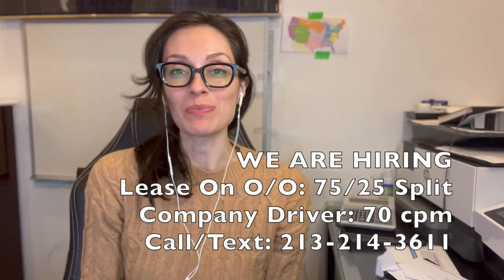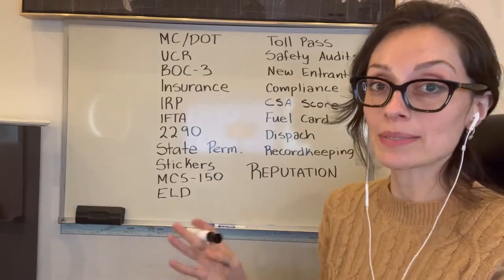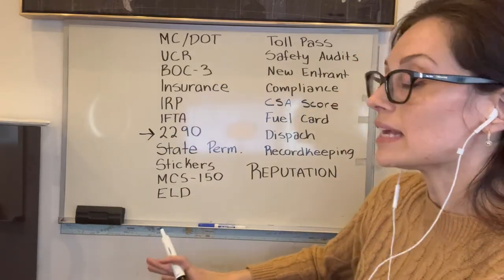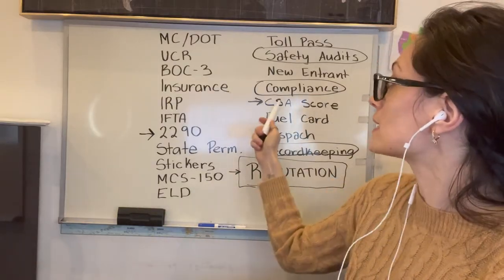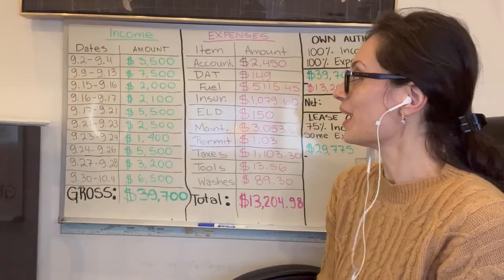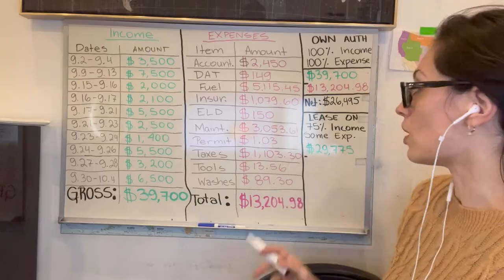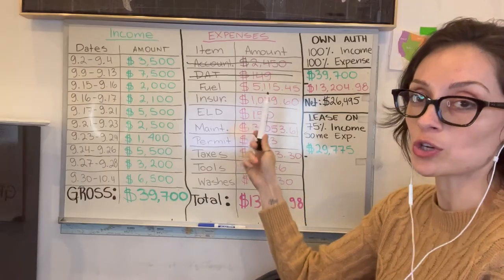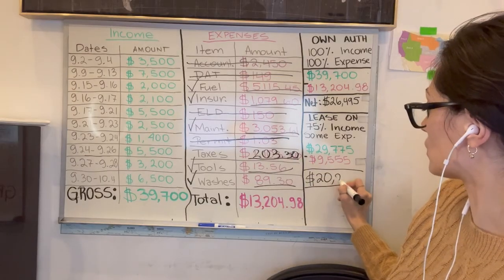Own Authority or Lease On To A Carrier?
Should you be an owner operator with your own authority or lease on to someone else's authority?